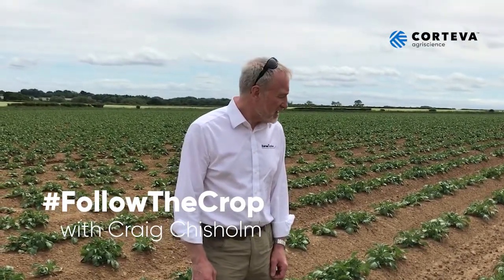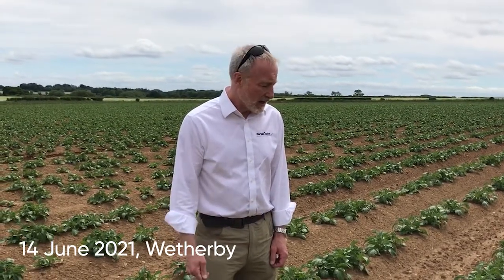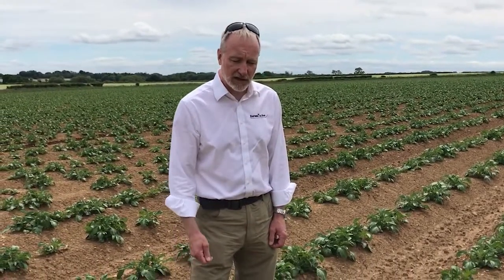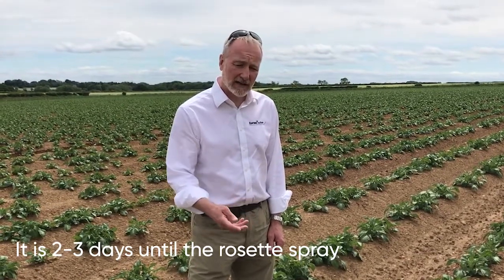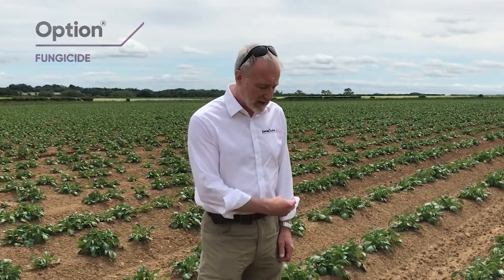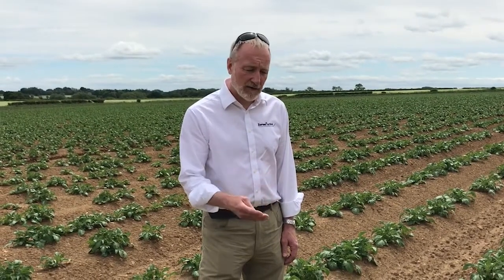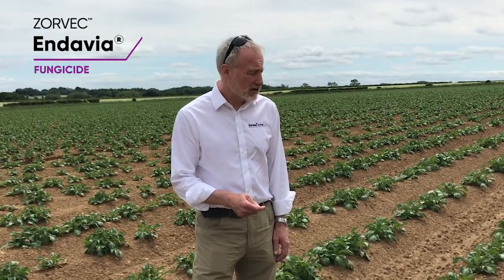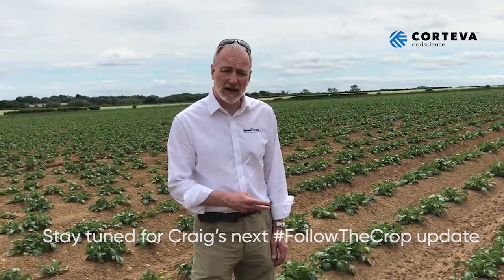FollowTheCrop with Craig Chisholm - June 2021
Our 3rd FollowTheCrop video for the 2021 potato season with Craig Chisholm, Field Technical Manager at Corteva Agriscience.
Key message:  Maintain vigilance to safeguard against late blight, as conditions turn to favour the pathogen.

Warm temperatures and showers in the past week have sparked warnings via late blight prediction model Blightspy indicating the highest level of blight threat across many counties including East Anglia, the south and west of England and as far north as East Yorkshire.

As many crops are now approaching or already into the rapid growth phase, this is the last opportunity to ensure curative fungicide activity at the base of stems before the canopy provides a protective umbrella, and any existing infection becomes hard to reach.

The Rapid growth phase of the crop provides a challenge for growers in protecting new growth in the period between sprays. Zorvec Endavia® provides true systemic activity, moving upwards in the xylem, conferring protection plus added curative activity should late blight be already present in the developing canopy.

Corteva Agriscience recommends using two applications of Zorvec Endavia in the rapid growth phase, providing a clean base on which to build a robust programme. This leaves up to a further 2 possible applications for use in the Stable Canopy phase of your programme when blight pressure demands it, or to better protect new shoots in indeterminate varieties.